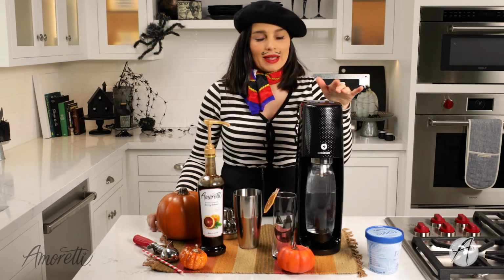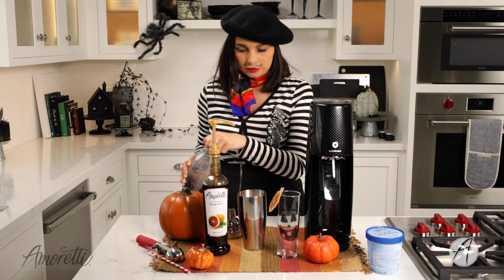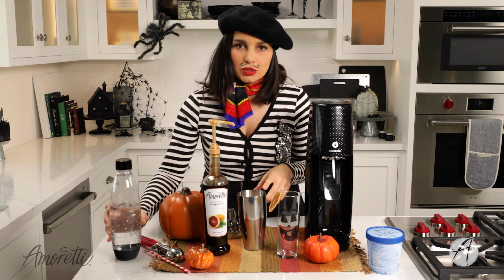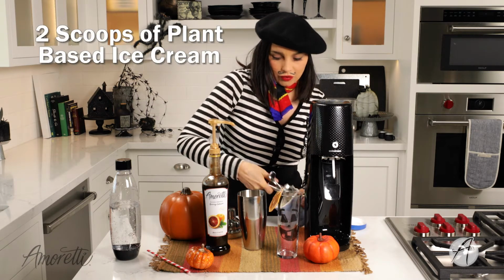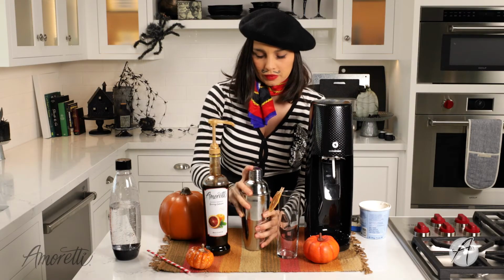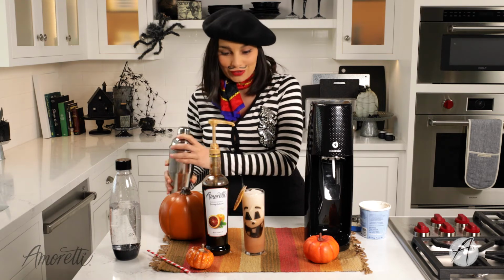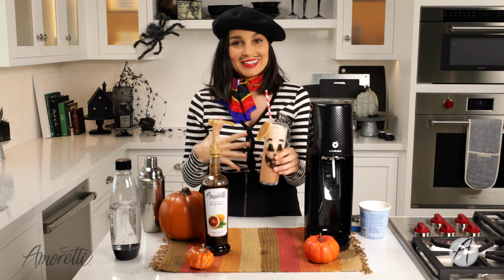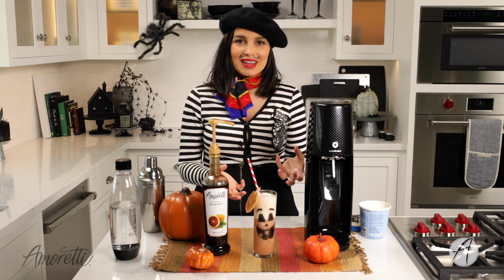How to Make a Jack O' Lantern Float | Blood Orange Float Recipe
This fun and easy recipe will have you in all the Halloween-Nostalgic-Feels with a nod to an old-time favorite flavor: the creamsicle!